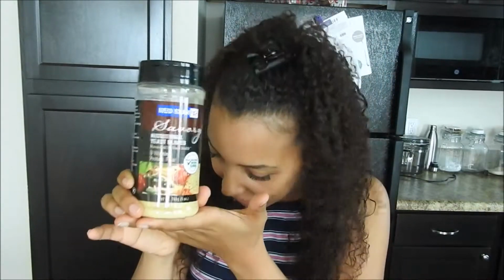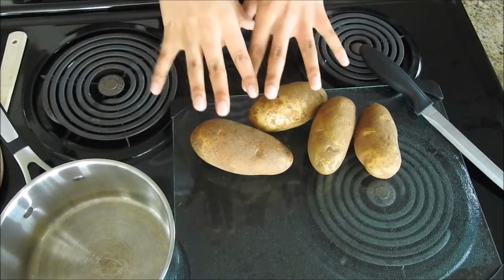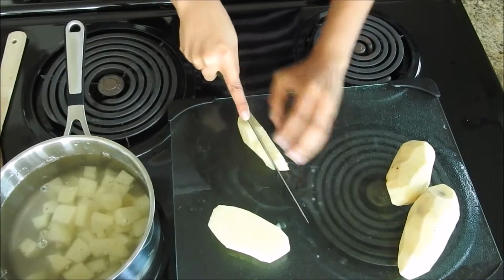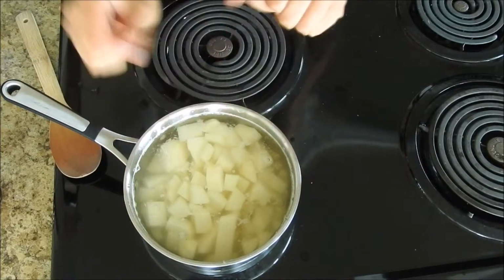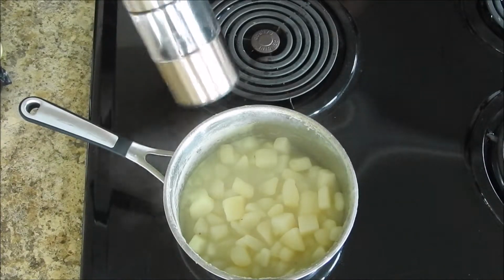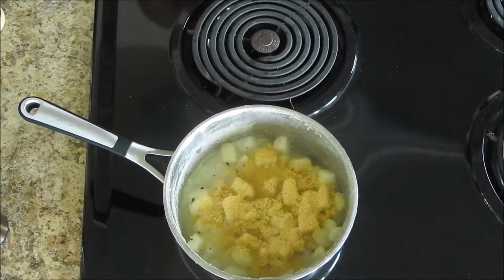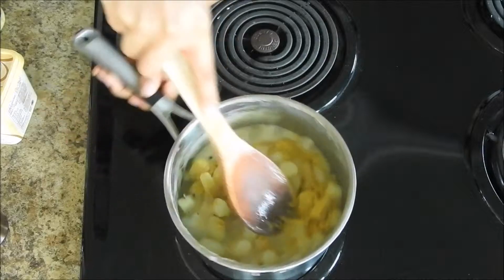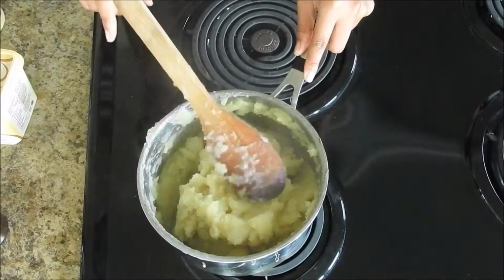Ep. 3 Cooking with your Vegan Girl | Cheesy Mashed Potatoes | Stiel Serious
OPEN FOR THE DEETS!

Welcome Boos! Today we are making cheesy garlicky (did I spell that right?!) mashed potatoes. Mashed potatoes are my favorite go to hearty comforting dish. Please don't be afraid to eat carbs if you are vegan. Carbs increase energy and along with a well balanced diet do not pack on the pounds. What are your favorite vegan dishes or what dishes do you want me to veganize? Let me know down below!

Want me to review your product or service? I would love to try out different products/services from you or visit other channels and give my honest opinion of them on my channel!